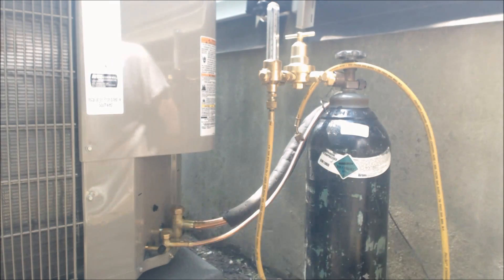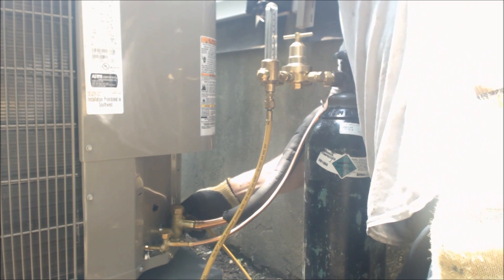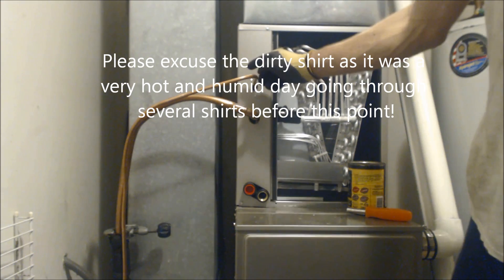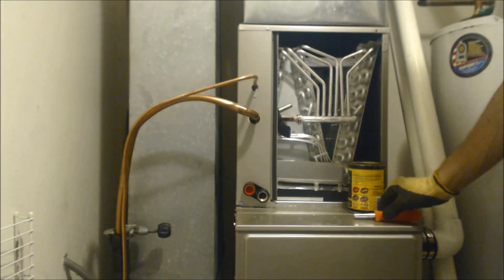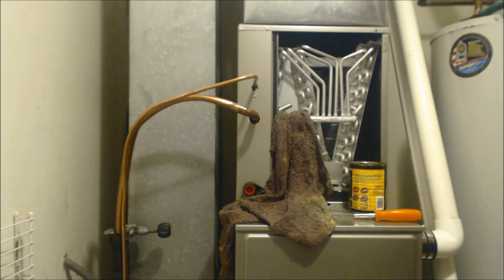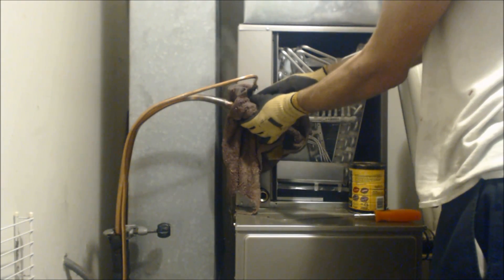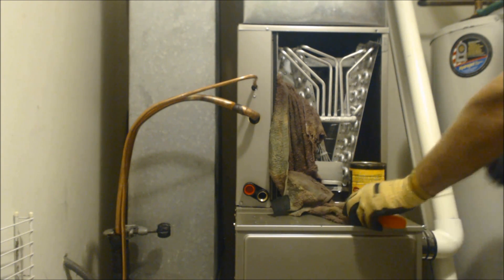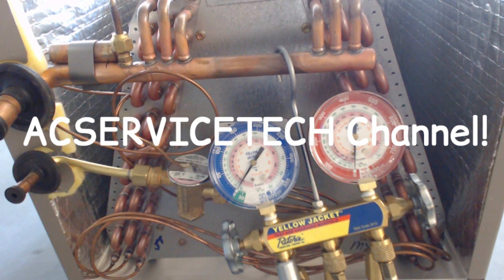Installing an Air Conditioning System: Brazing and Pressure Testing Part 1!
Installing an Air Conditioning System: Brazing and Pressure Testing Part 1! This is about an Air Conditioning System Replacement where I replace the Evaporator Coil, the Lineset, and the Condensor. This is Part 1 of the Brazing and Pressure Testing Procedure where I give a the step by step process of connection of the refrigerant lines. I show proper 3psi purging of the copper lines with nitrogen while brazing in order to eliminate oxidation, I show proper copper preparation, what to look for, and other tips along the way! Supervision is needed by a licensed HVAC Tech before doing this as Experience and Apprenticeship garners Wisdom and Safety.

This is a Multi-Part Video Series, Watch the Other Episodes Here!

Air Acetylene Torch setup
15% Silver Brazing Rods
Uniweld Cap-N-Hook and #2 Tip Oxy Acetylene Torch Setup
Uniweld Oxy Acetylene Torch Setup #1 &#2 Tip
#2 Tip for Oxy Acetylene Torch
Cap-N-Hook Tip for Oxy Acetylene Setup
40cu B Tank to 10cu MC Tank Acetylene Tank Fitting
Nitrogen Regulator
Uniweld NitroVue Flow Regulator
Uniweld Nitrogen Flow Meter
Bernzomatic Trigger Start Lighter Propane/Mapp Gas
Uniweld Soft Flame Sweating Torch Setup for Acetylene
Flint Spark Ignitor
Stay Brite #8 Silver Bearing Solder and Flux
Aluminum Braze Rods